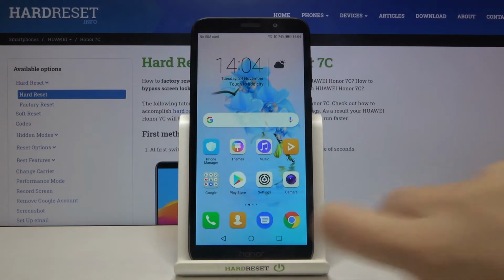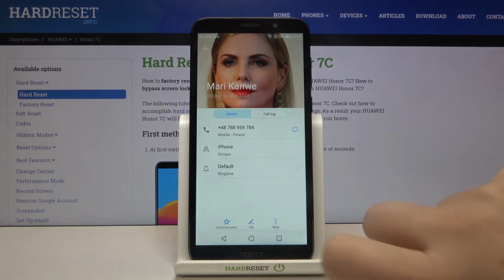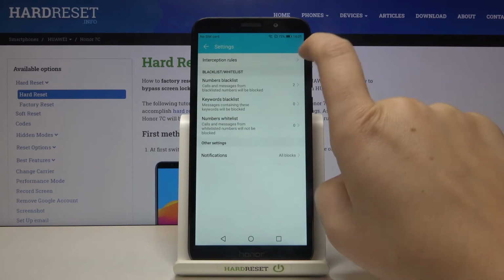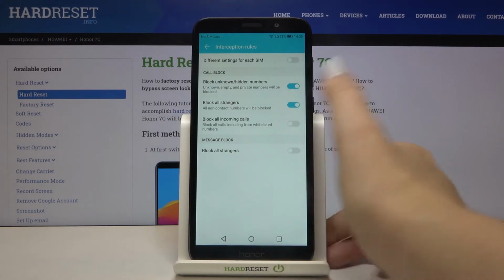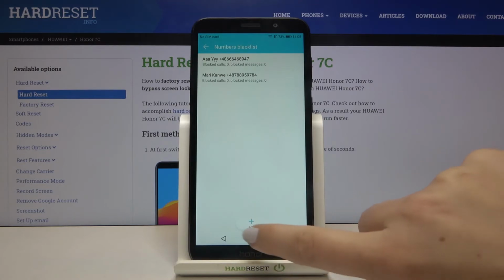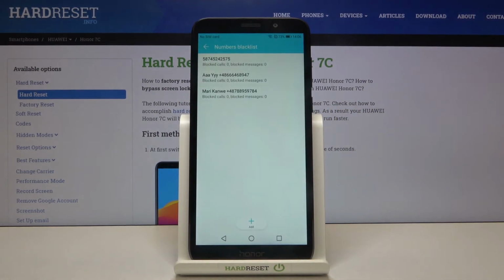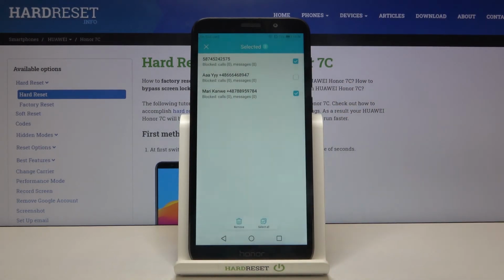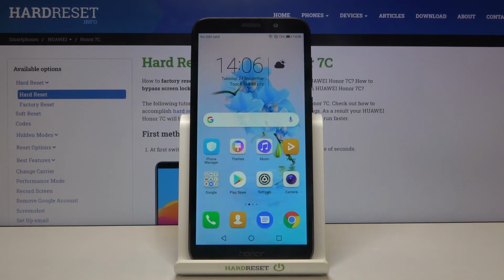How to Block Contact in Honor 7C – Block Messages and Calls in Honor Smartphone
Learn more info about HONOR 7C:
Are you tired of annoying calls or texts from telemarketers or strangers? Would you like to add some contact to a blacklist in your Honor 7C? Follow the presented steps and learn how to block a number within a couple of seconds. Smoothly get rid of incoming calls or massages from the particular number.

How to block a number in HONOR 7C? How to block a call in HONOR 7C? How to block texts in HONOR 7C? How to block messages in HONOR 7C? How to create a blacklist in HONOR 7C?